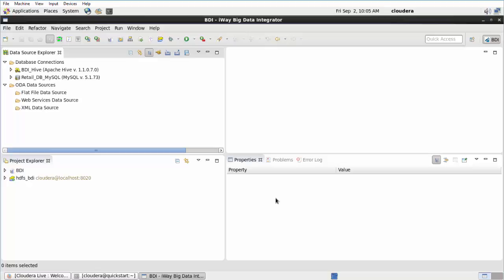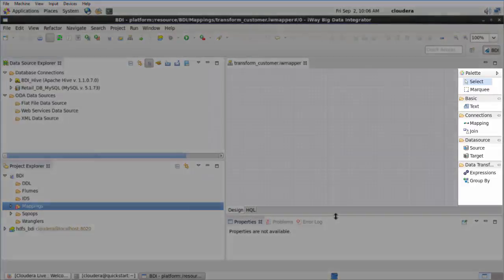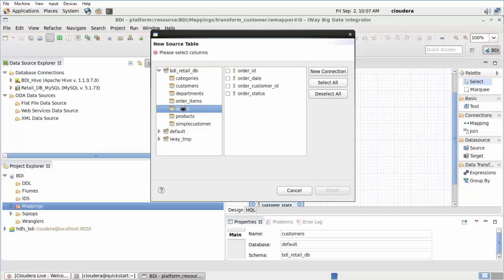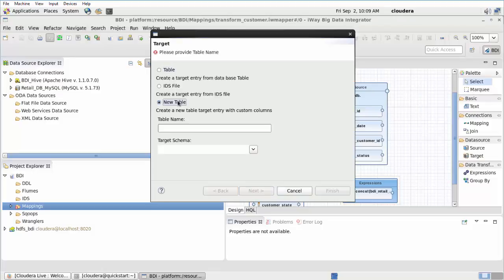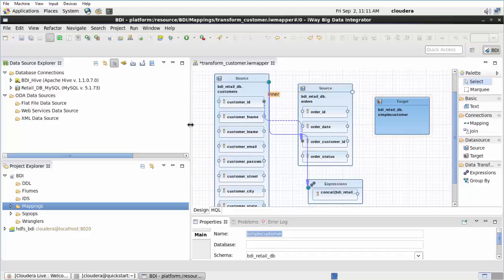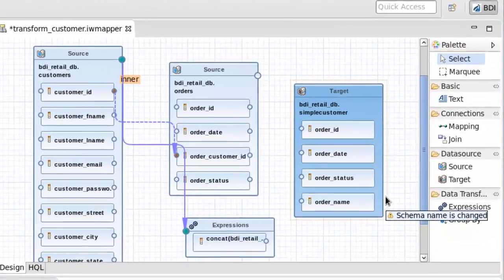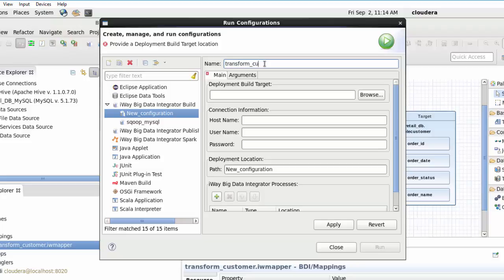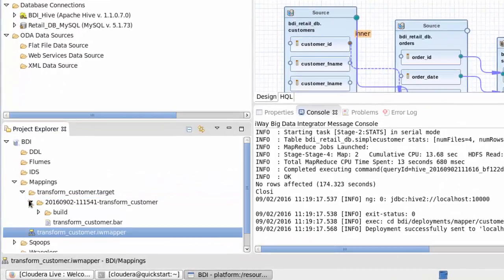iWay Big Data Integrator: Creating and Running a Mapping Configuration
iWay Big Data Integrator (BDI) provides the ability to map and transform data in a Hadoop Distributed File System (HDFS) using the Mapper tool. Watch this video to learn how you can create and run a mapping configuration using iWay BDI.